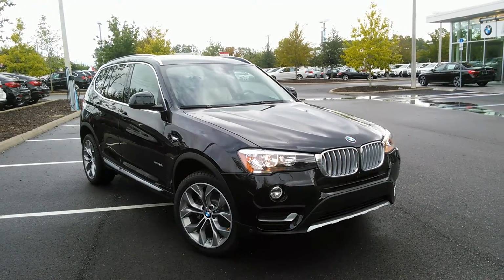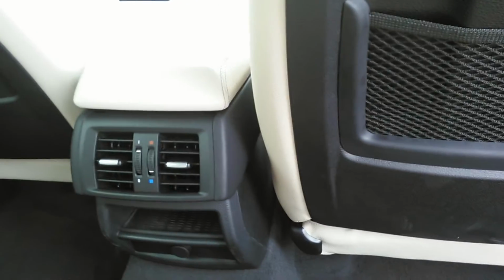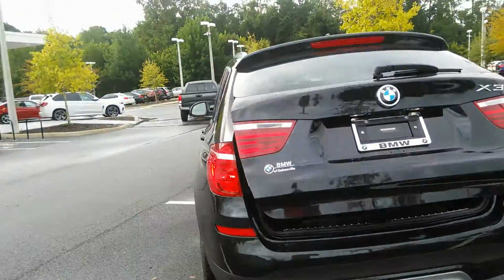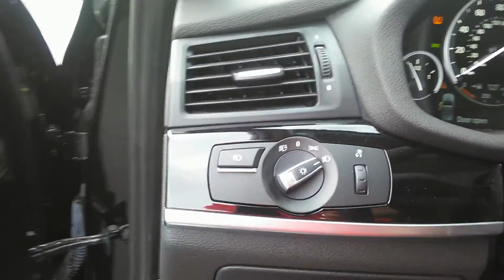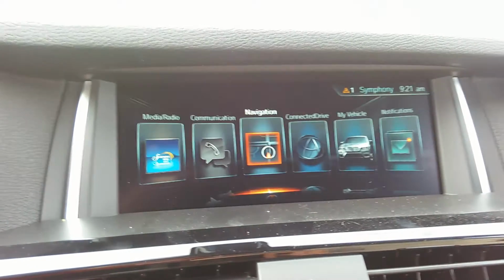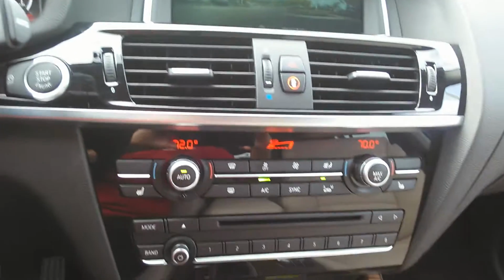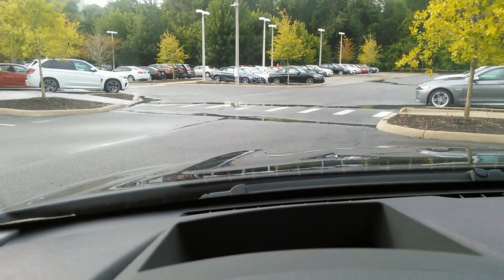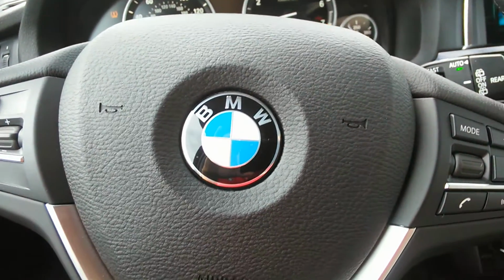Walk around 2017 BMW X3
WALK AROUND BMW OF GAINESVILLE for Colonel Mulvehill